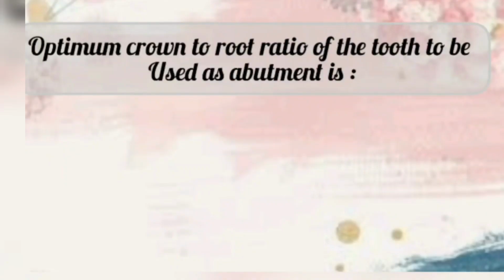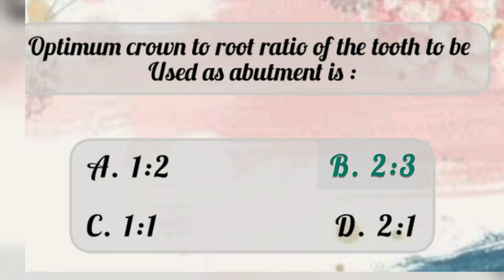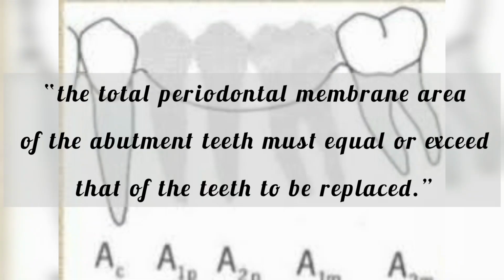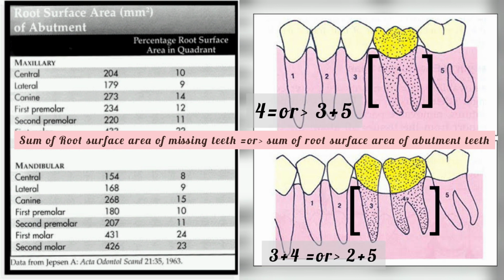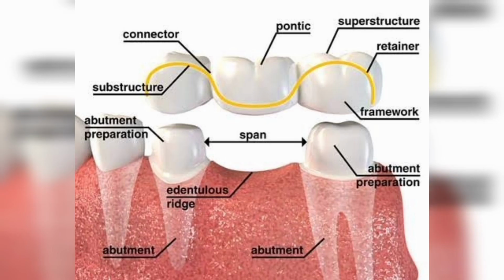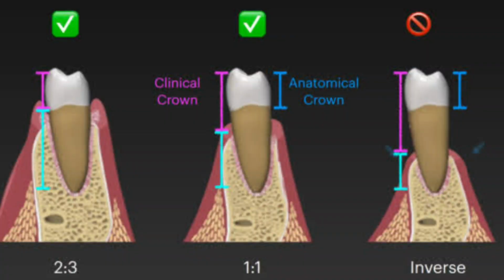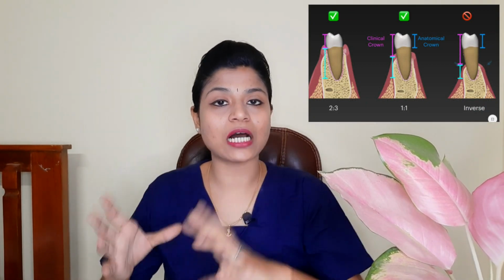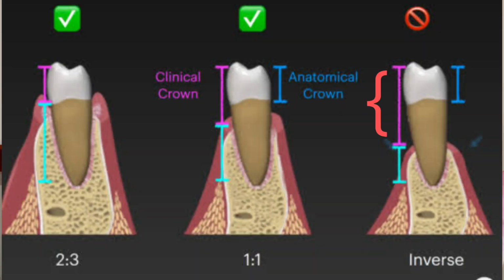ANTE'S LAW Simple Explanation | NEET MDS MCQ Discussion | Dentist In Making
the mcqs for the preparation of neet for dental pg exam. where students get used with the explanations for the dental mcqs.

SOME OF THE OTHER LINKS